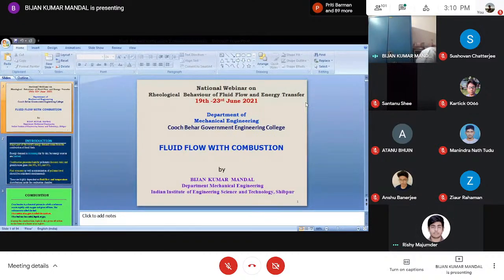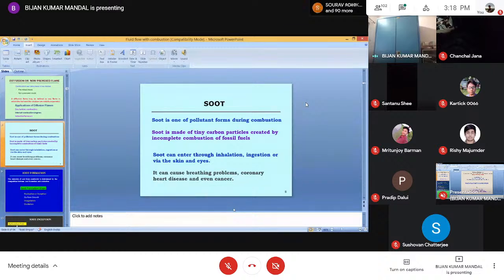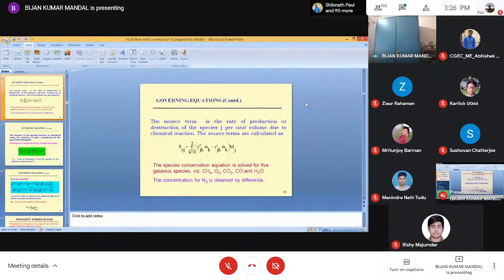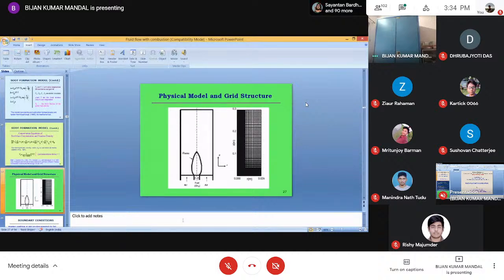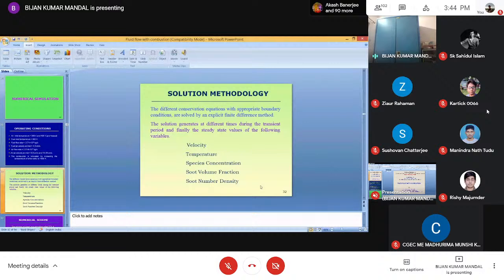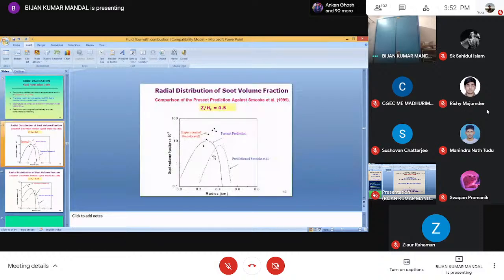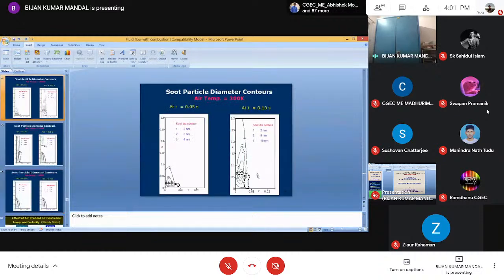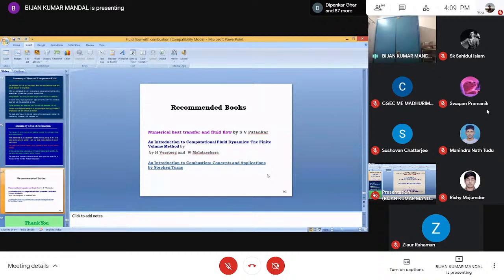Rheological Behaviour of Fluid Flow and Energy Transfer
Rheological Behaviour of FluidFlow and Energy Transfer